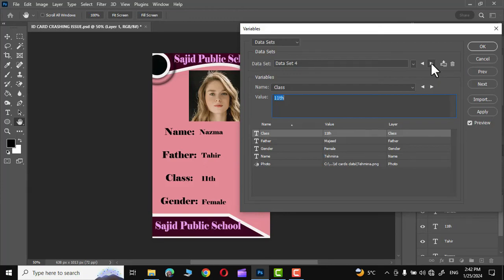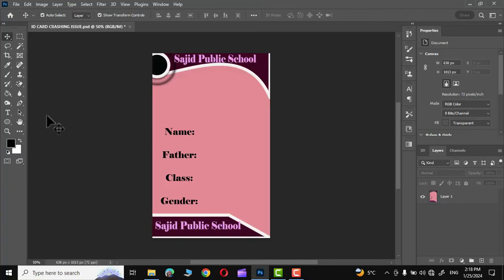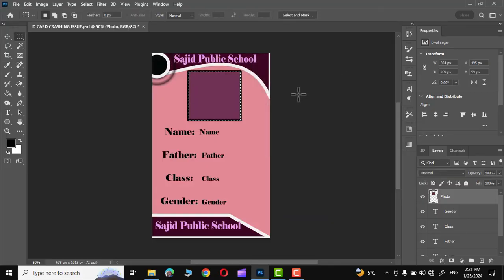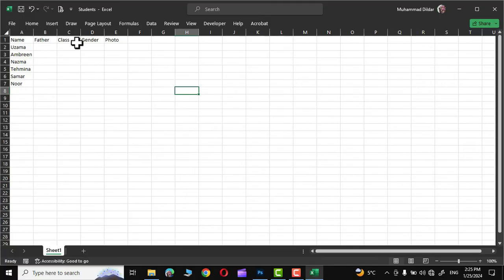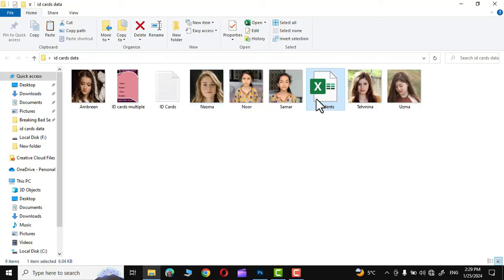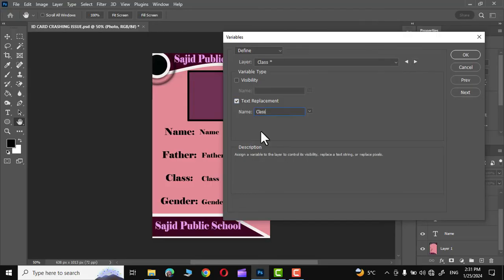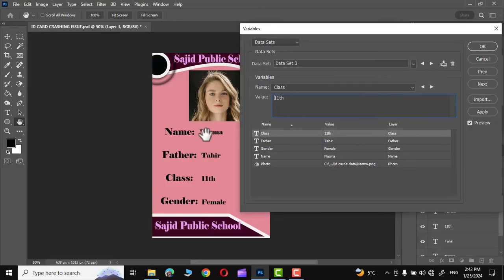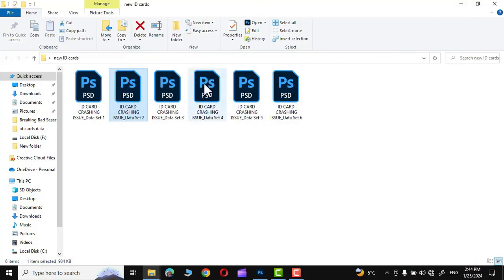How to Create multiple ID cards in Photoshop |How to make hundredID cards in Photoshop#photoshop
Creating Id cards in bulk is what we are going to explain in this video using Adobe Photoshop. Using the define variable feature in Photoshop we can create hundreds or even thousands of identity cards in no time. This saves a lot of time and hassle. To begin to create the multiple ID cards in Photoshop, we need to have all information of all the students in Microsoft Excel or Google docs, while photos can be either in PNG or JPEG format.